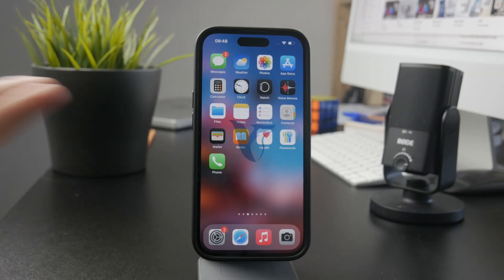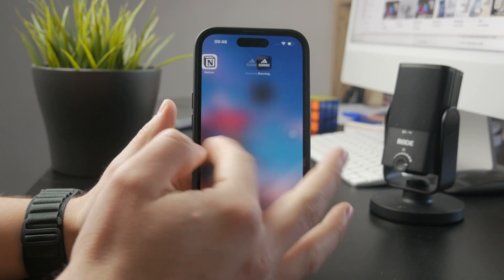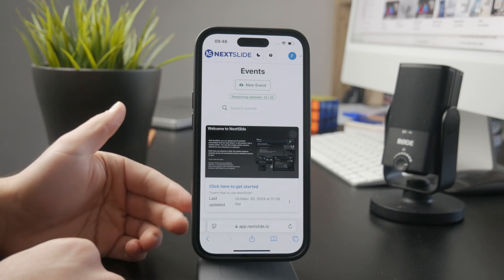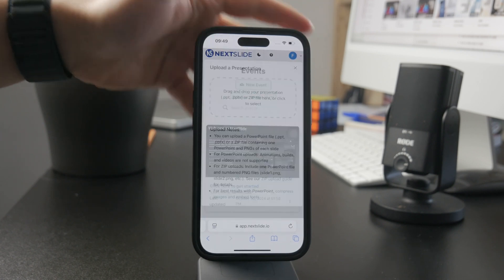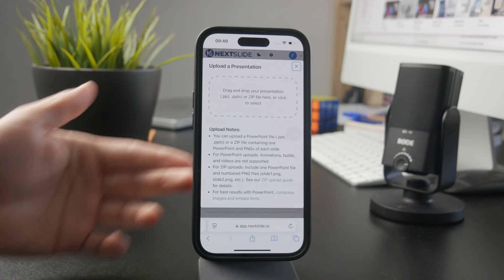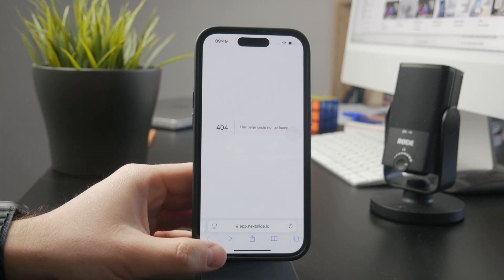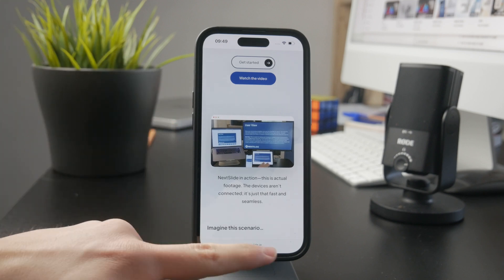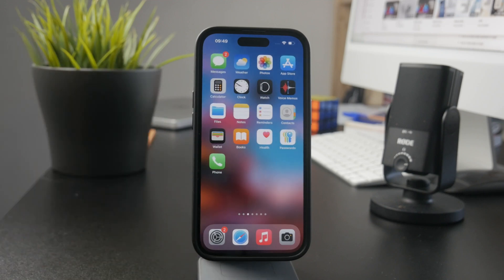How to Control Your Powerpoint Slide with iPhone (tutorial)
Website mentioned in the video:
nextslide.io